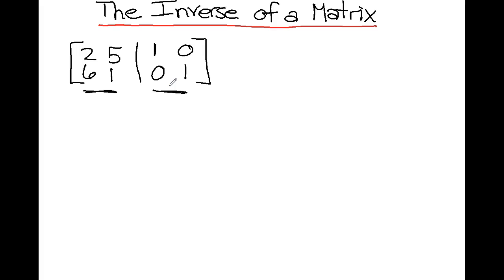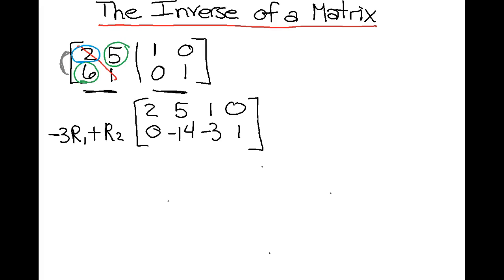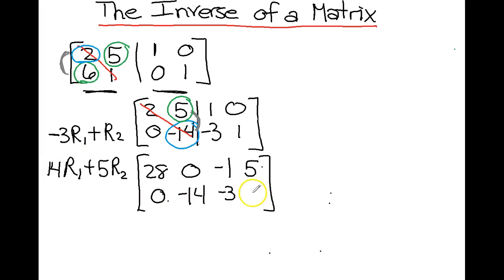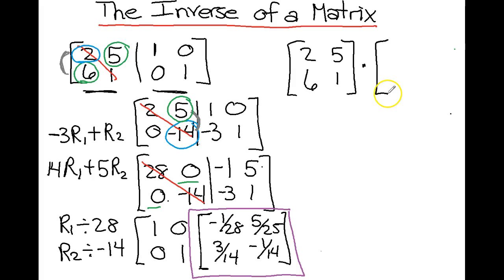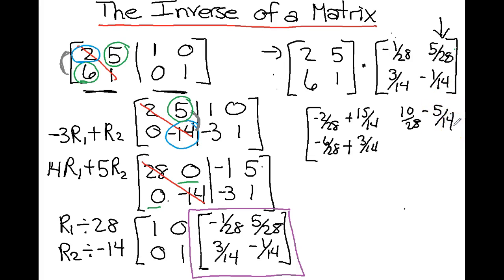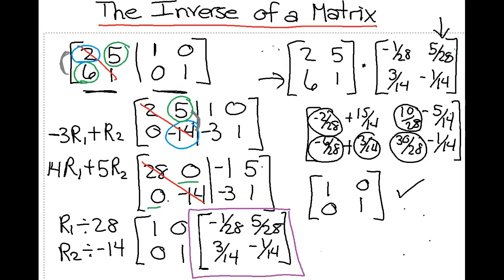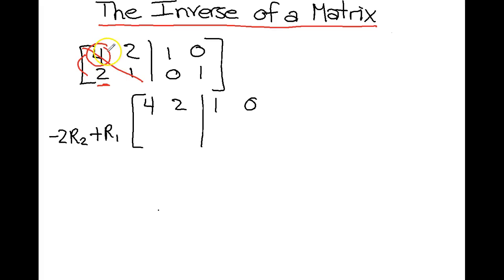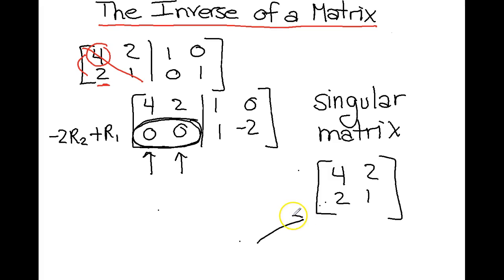More Examples of Finding the Inverse of a 2x2 Matrix Including a Singular Matrix